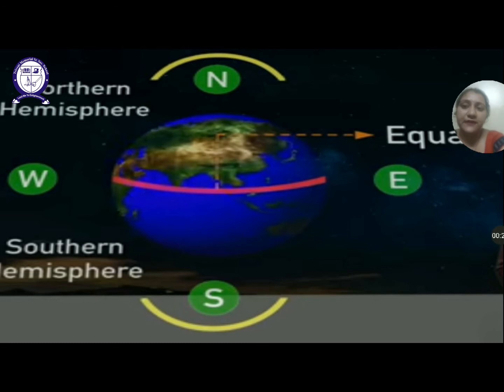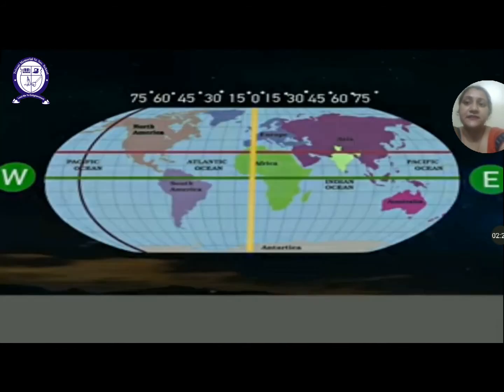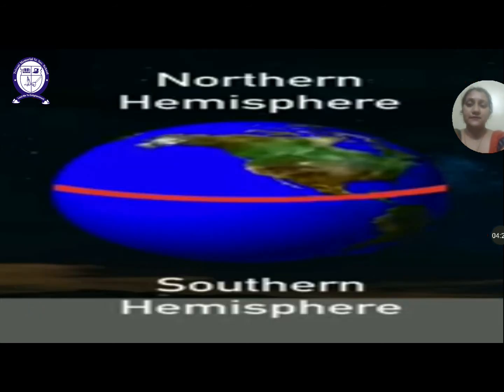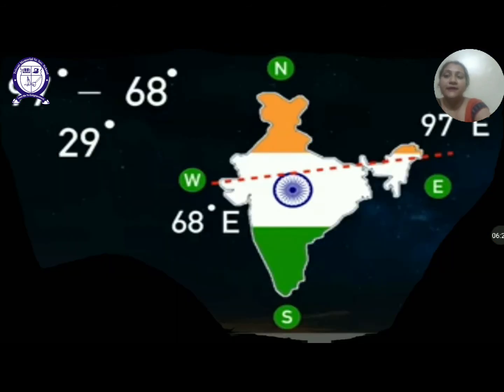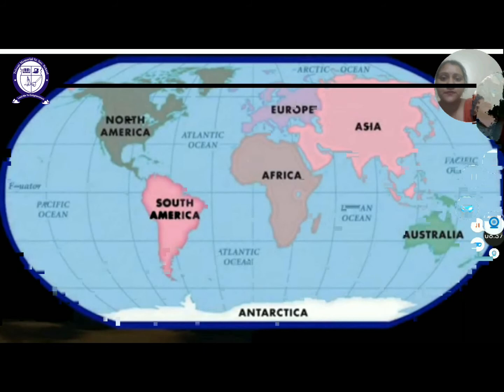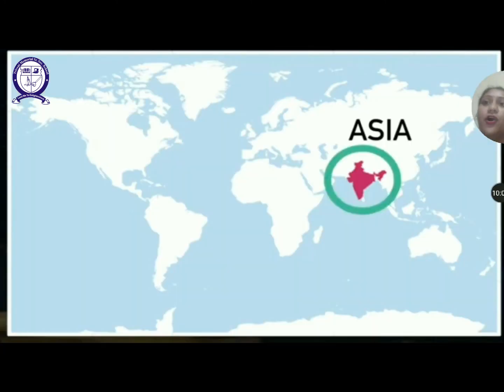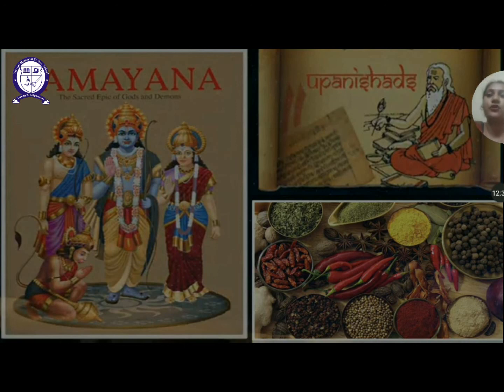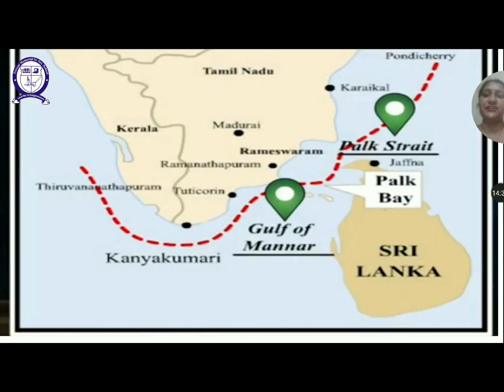class-9||Geography||Ch-1|| India Size and Location||Part-1